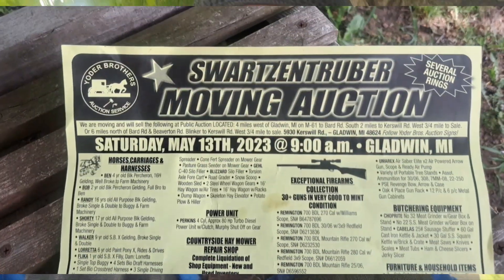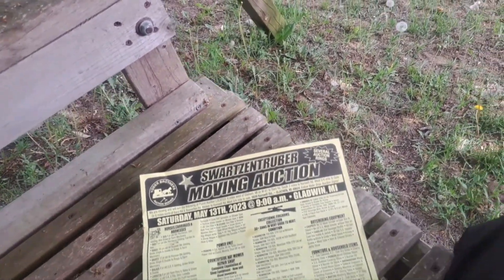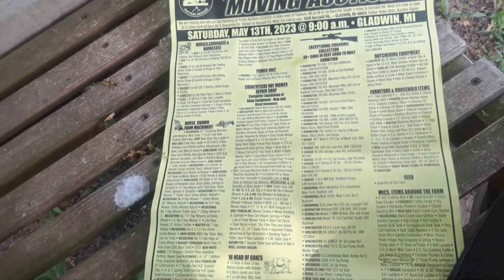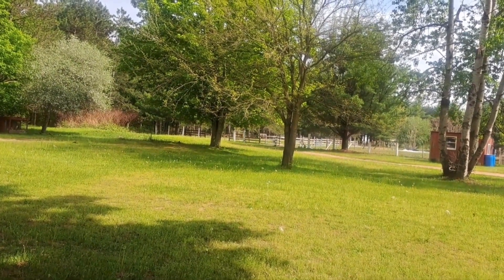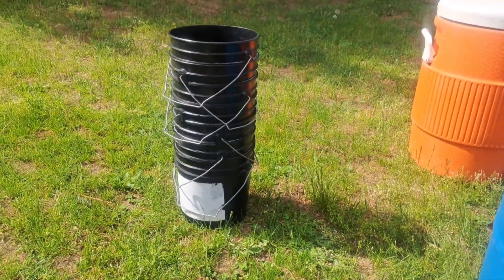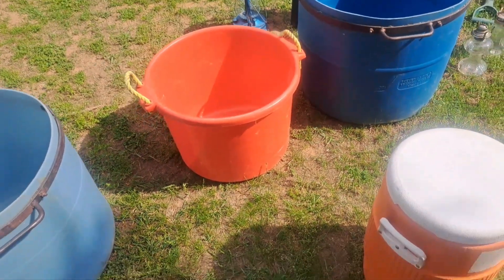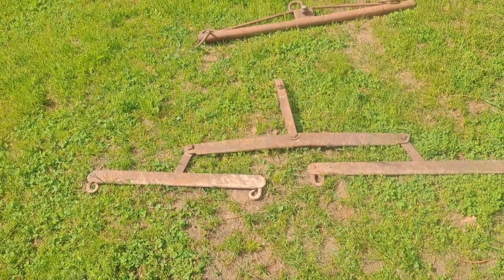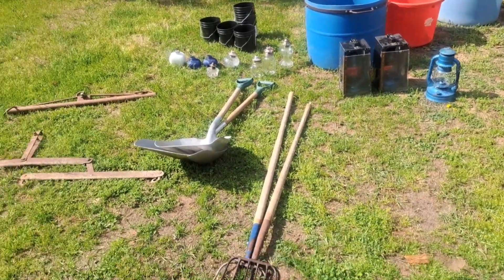My OFF the grid bargains from the swartzentruber moving sale May 13 ,2023